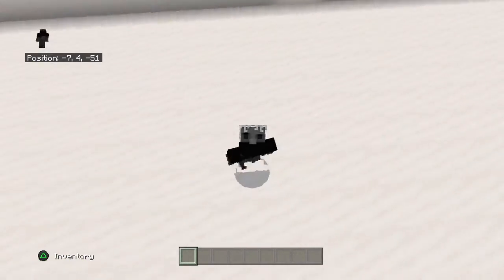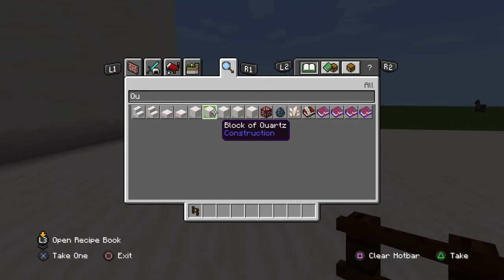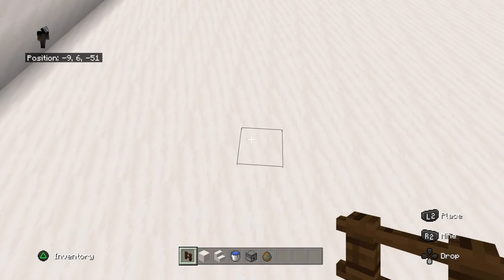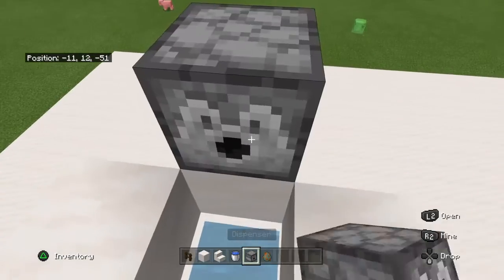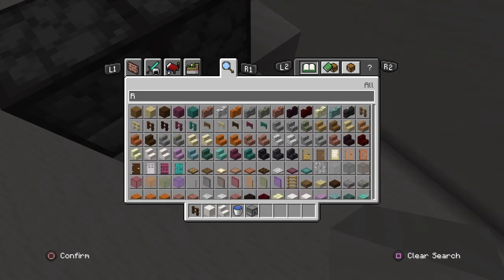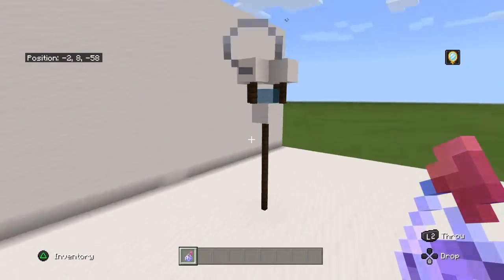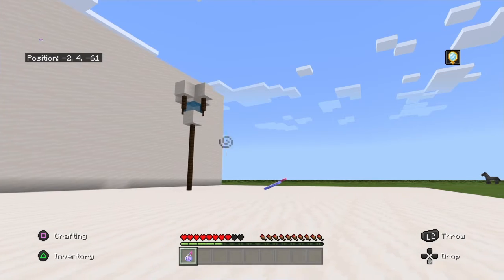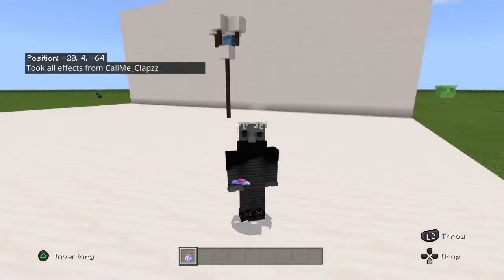How to build a Laser.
I dont the command to make the Guardian invisible soo you can look for another video for that.